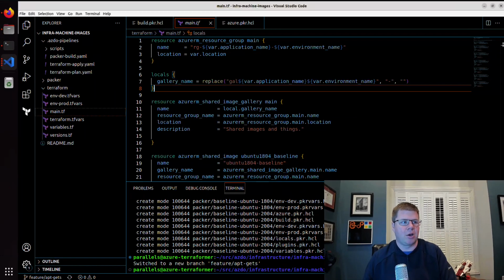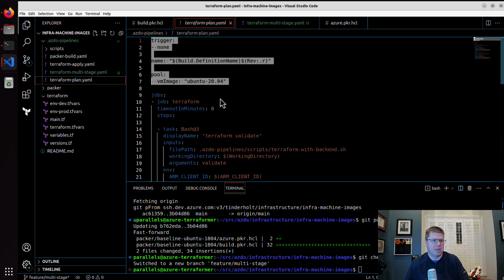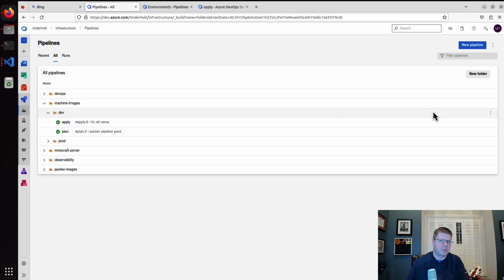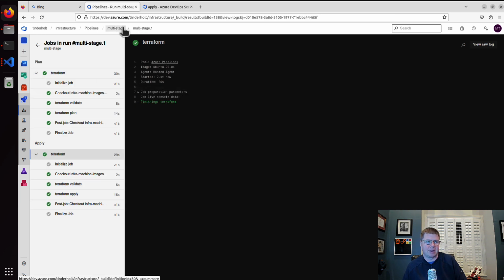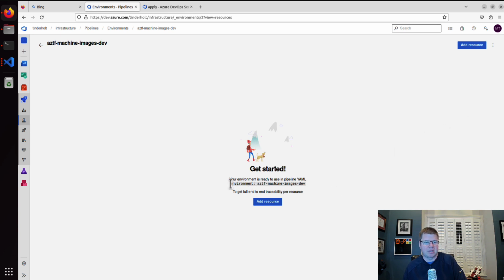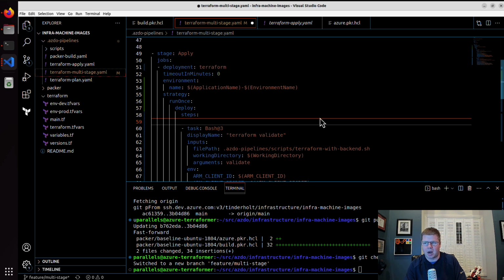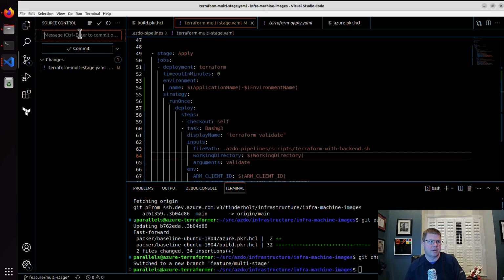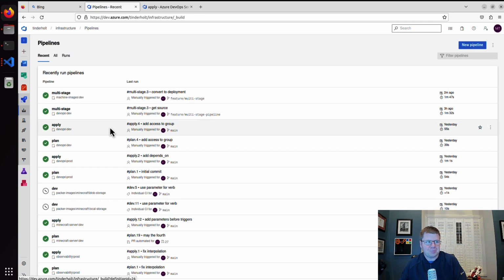Terraform using Multi-Stage Pipelines in Azure DevOps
Another Mail Bag episode tackling a question about using Multi-Stage Azure DevOps pipelines to run Terraform Plan and Apply. We demonstrate how to setup a pipeline a couple of different ways until I'm finally happy with the outcome.